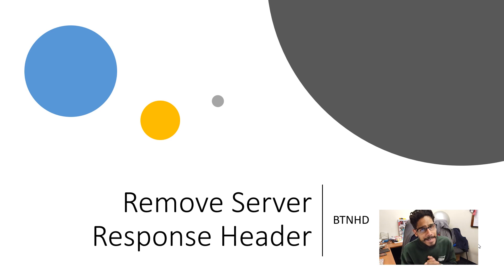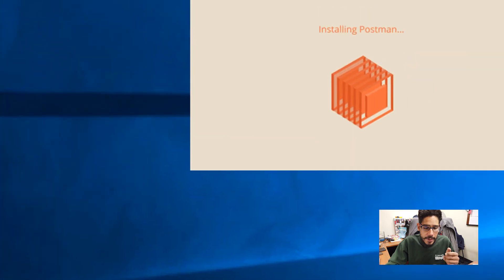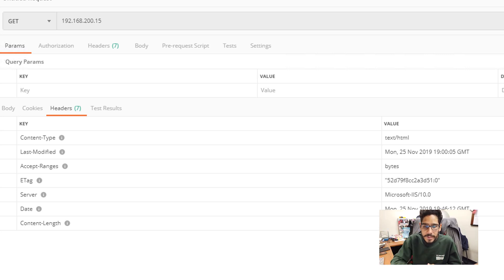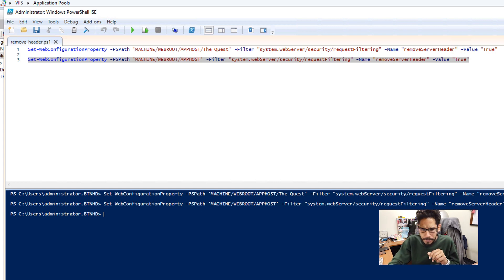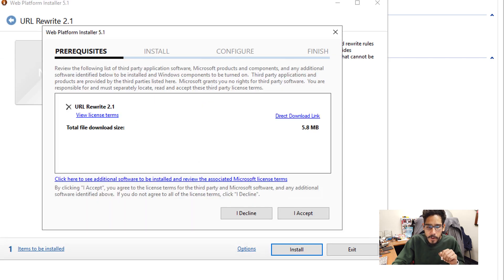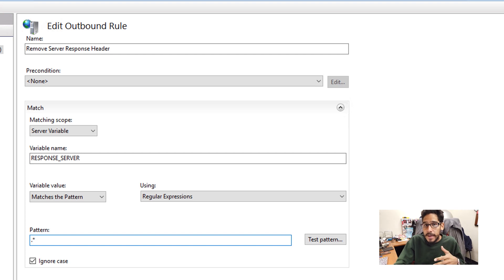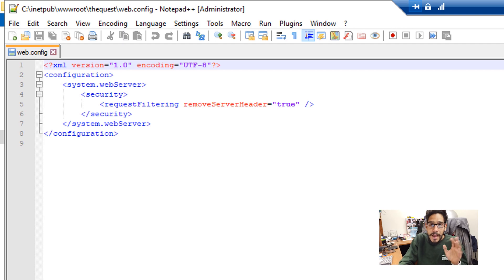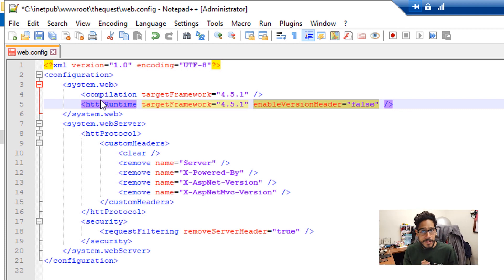Remove Server Response Header from IIS Website!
Here are some tips on removing the server response header information within your IIS website.